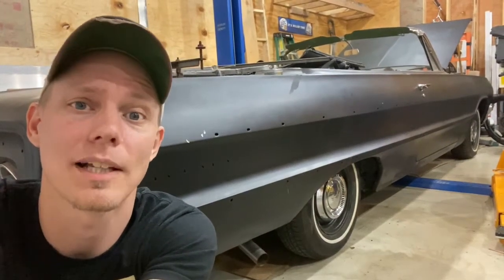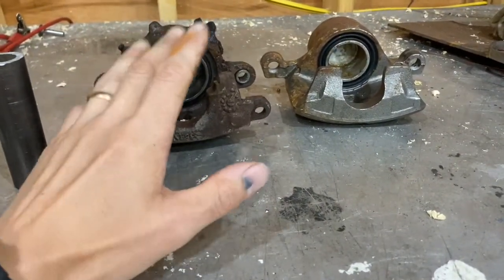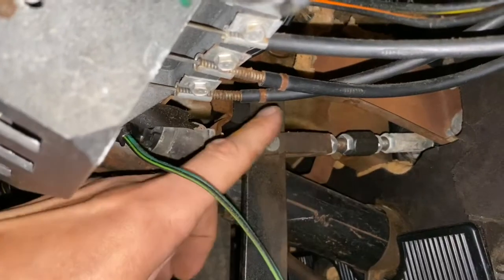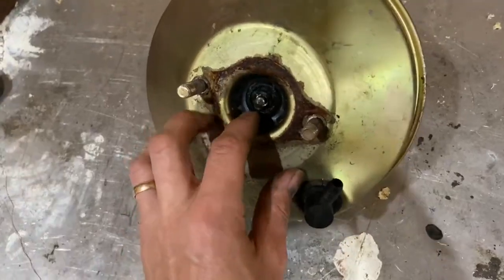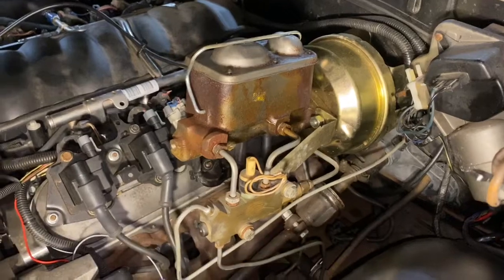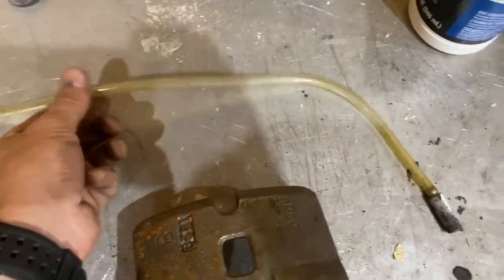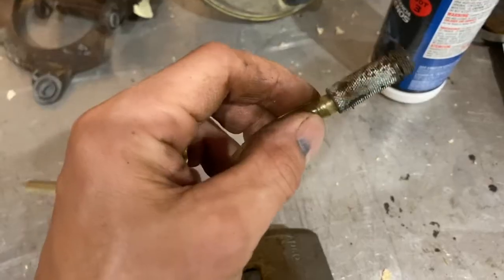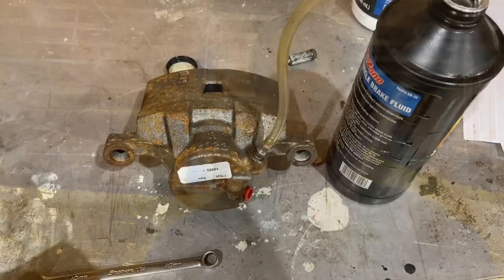Brake Diagnostic Tips! Common Reasons Why Your Disc Brake Upgrade Doesn’t Work.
When you change or upgrade your disc brakes and they don't work right, it can be really hard to diagnose because so many parts are changed. In this video, I cover the common problem areas to check out if you want to diagnose your bad brakes.

0:14 Make sure the brake master cylinder, calipers, and wheel cylinders are matched up properly.
0:40 Master cylinder bore size
1:07 Brake caliper piston size comparison
1:30 Wheel cylinder bore size
2:28 Front and Rear Brake caliper brackets
2:59 Brake pedal mounting hole adjustment
3:33 Brake Master cylinder push rod adjustment
4:00 Brake bleeder screws should always be at the top
4:24 Brake booster adjustment
4:48 Master cylinder brake lines can be backwards
5:24 Hydraulic system diagnosis
8:28 How to bleed brakes by yourself